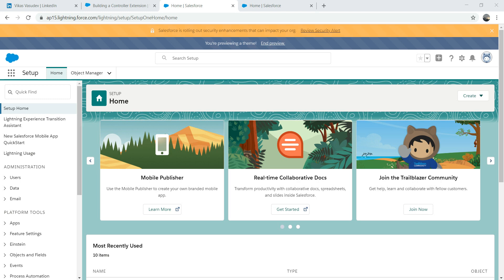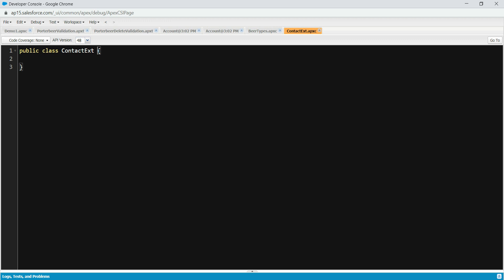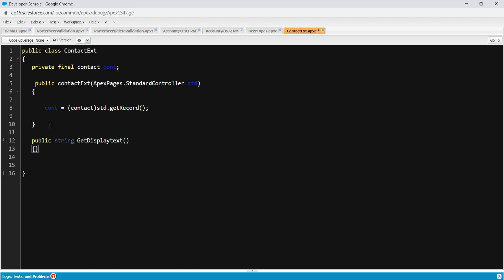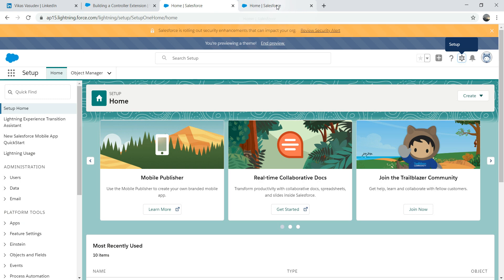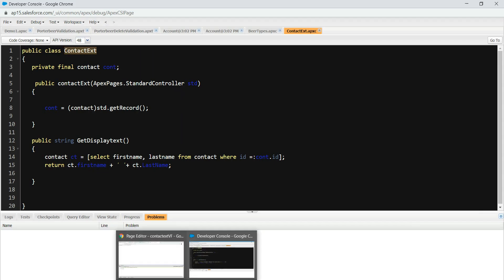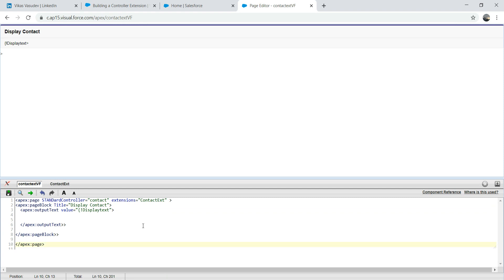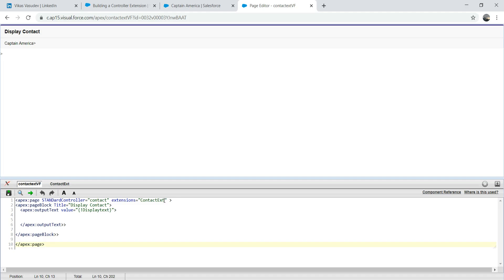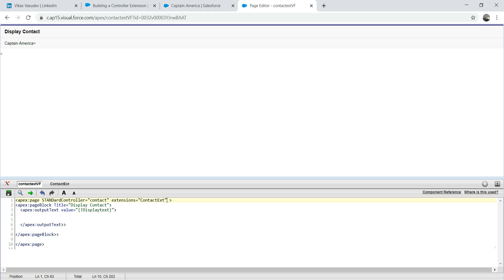Salesforce Platform dev 1 Visualforce page development 4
This video will teach you how to build a controller extension and use it on Visual force page. Sounds exciting right come and check out this video.